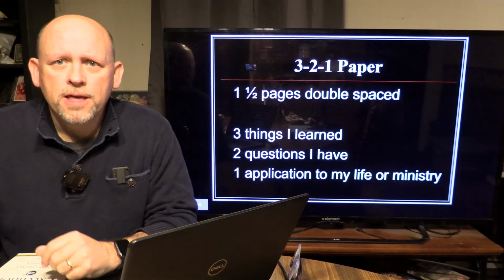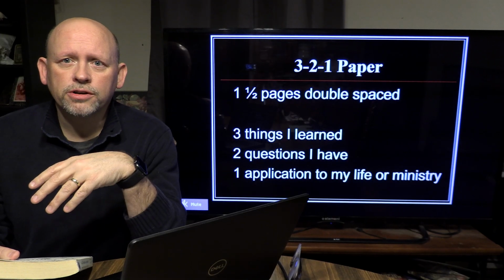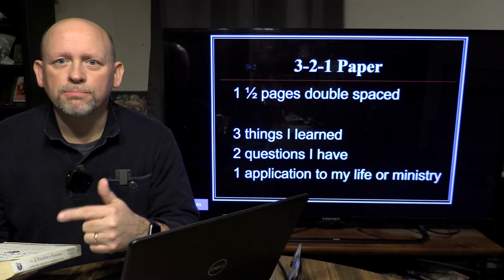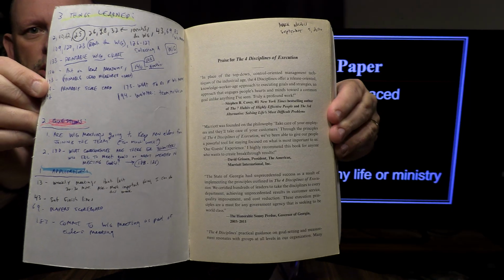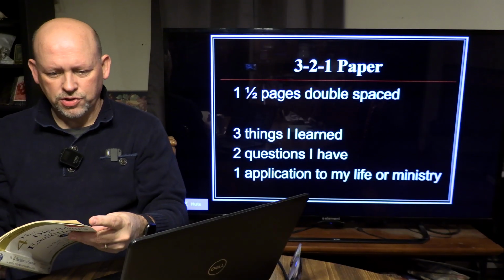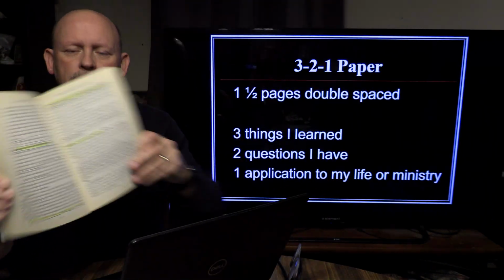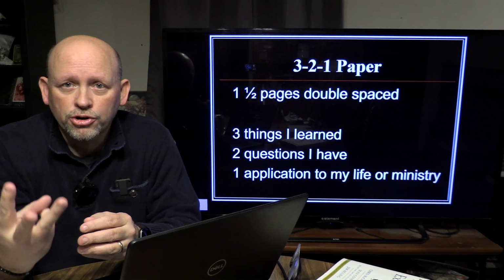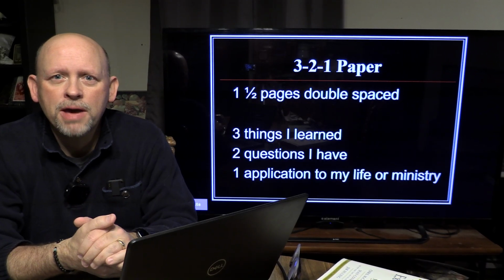Intermediate Bible Lesson Planning: Lecture 2 "3-2-1 Papers"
IBLP lecture 2
"3-2-1 Papers"